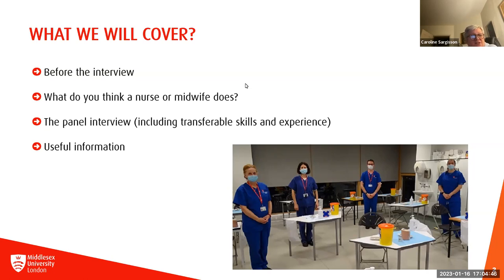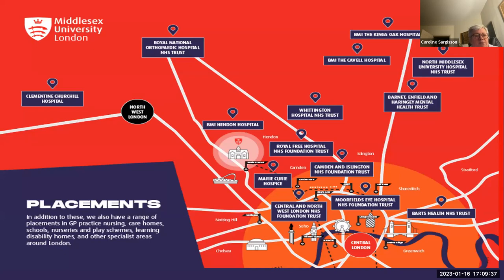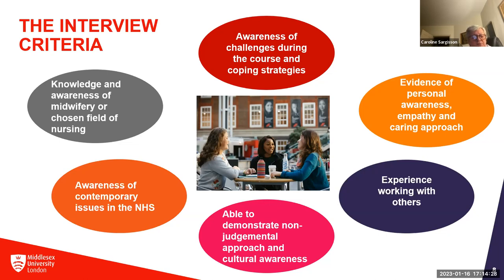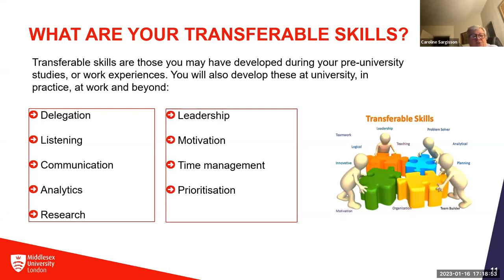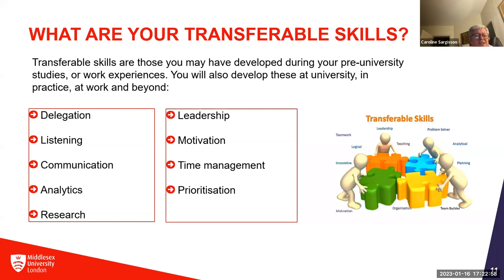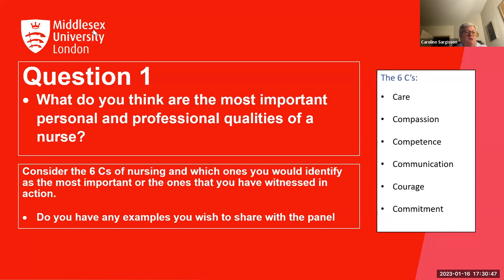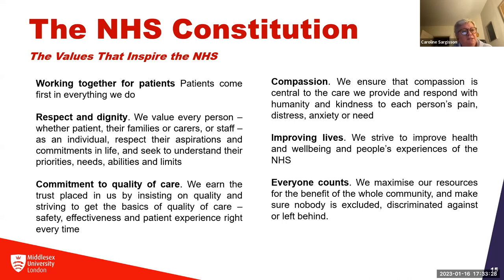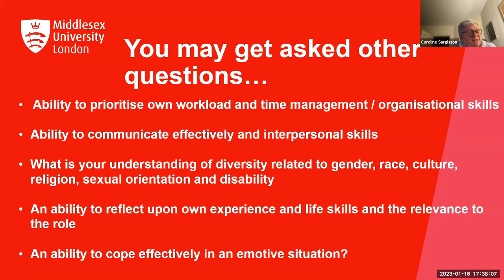Nursing and Midwifery Interview Prep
Feel confident and prepared for your interview with this Nursing and Midwifery workshop! Our healthcare experts share their interview questions and the key criteria they look for in a candidate, plus we’ll talk about how to show off your key skills and experience. Live Q&A included.